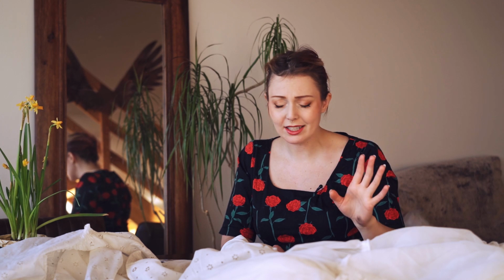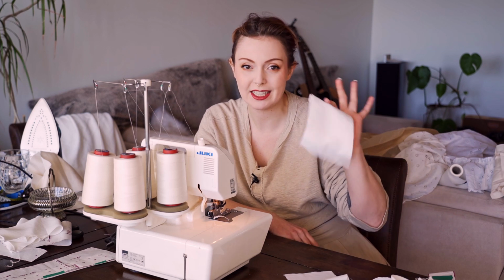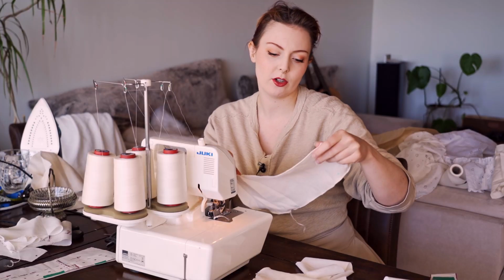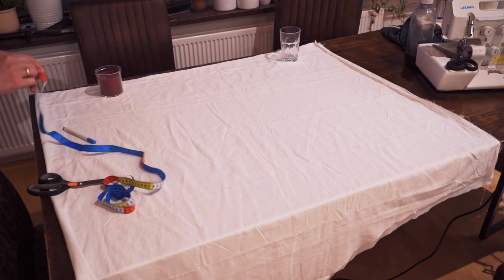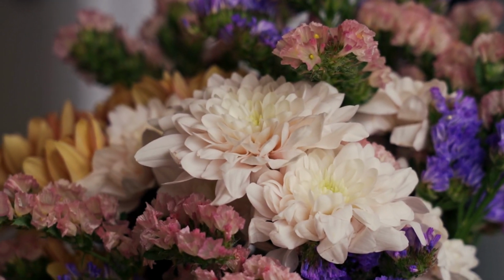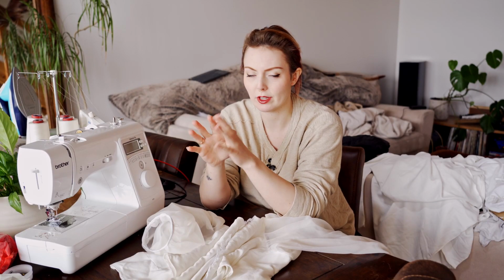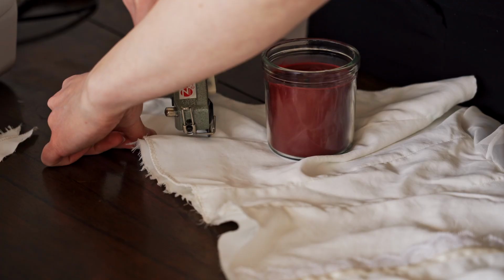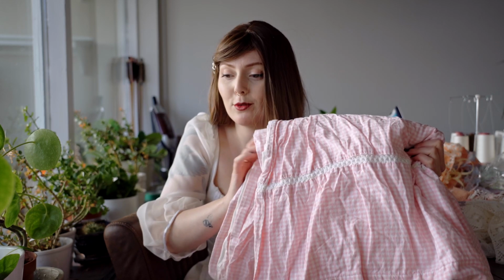Sewing a Gunne Sax inspired birthday dress!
Have you dreamt about having a beautiful dress for your birthday? I have! I decided to make my own Gunne Sax inspired birtday dress for my 30th birthday! Love the vintage vibes!